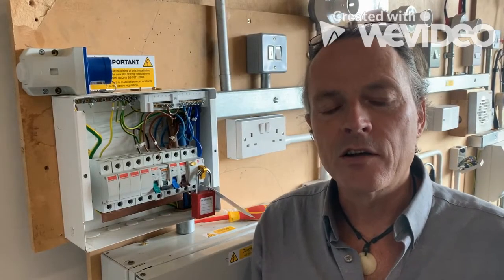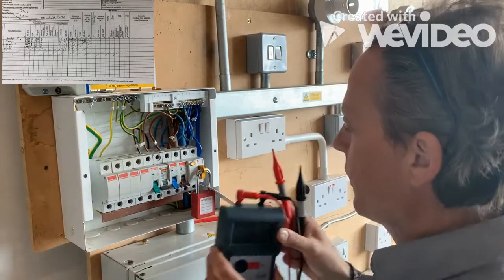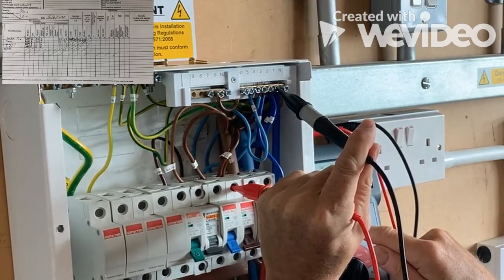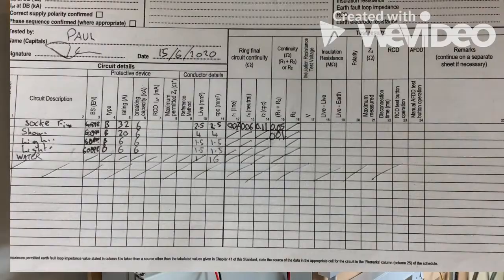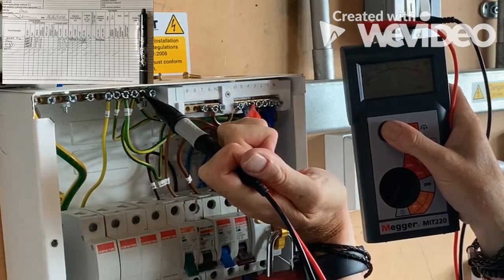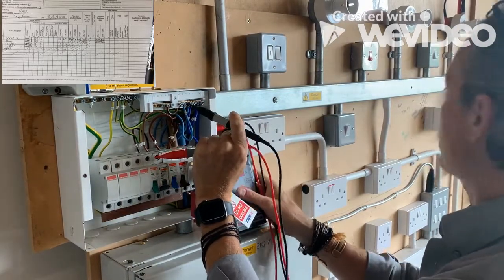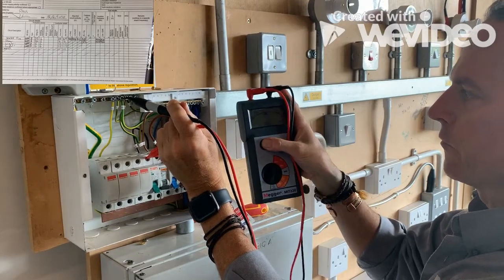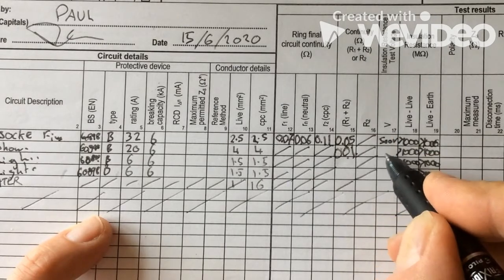Insulation Resistance Test